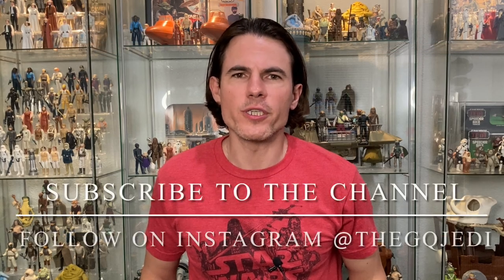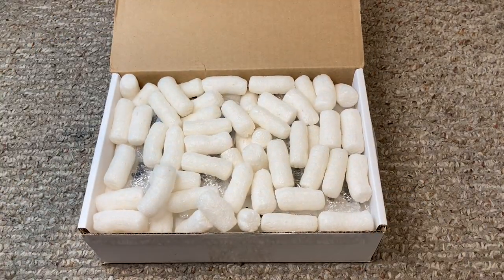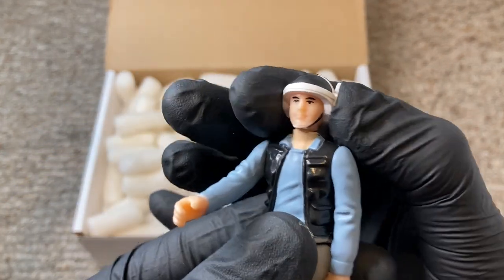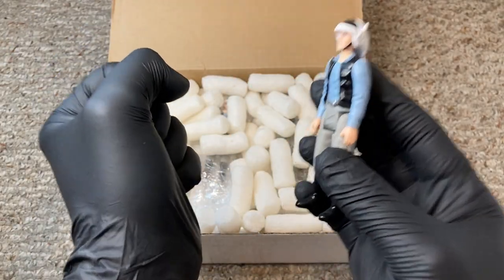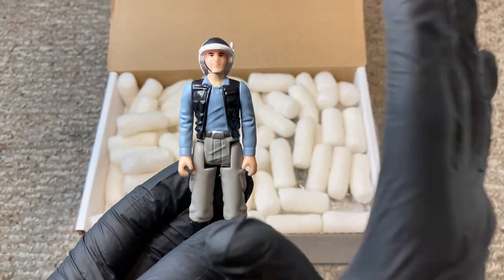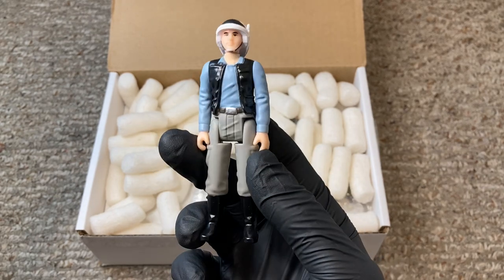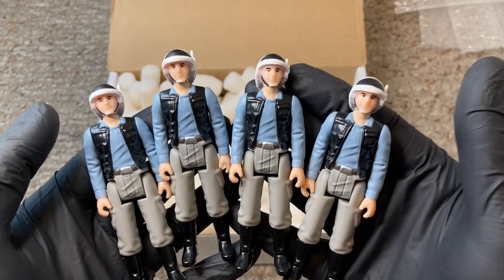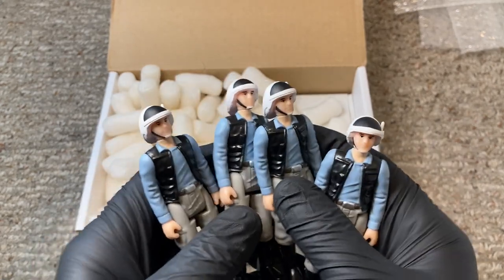Stan Solo Rebel Fleet Trooper! Star Wars 3 3/4" Kenner Style Figure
It's always an exciting day when I get to open and show off a brand new custom Star Wars action figure by Stan Solo! Today I'm unveiling the all new Rebel Fleet Trooper!!